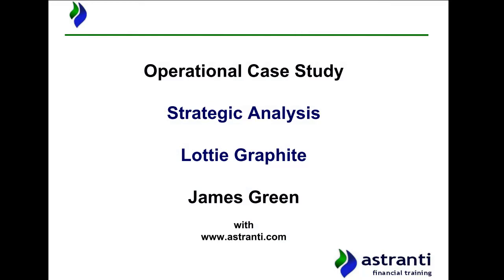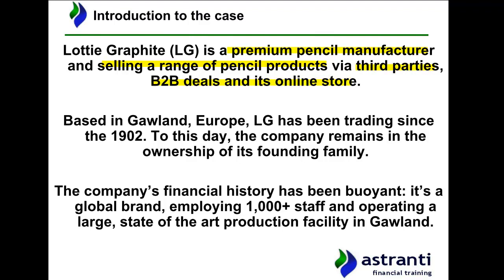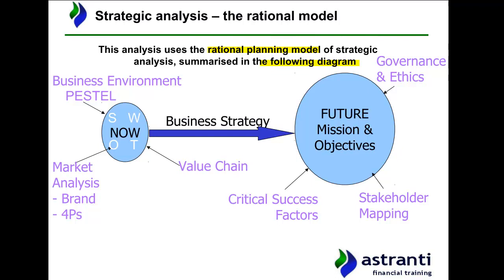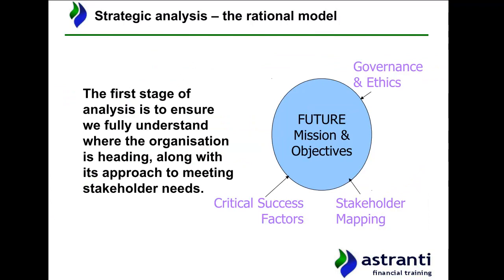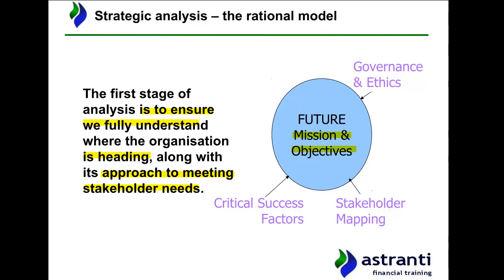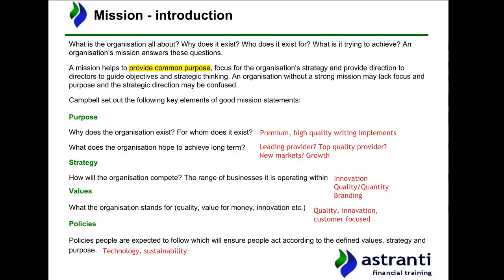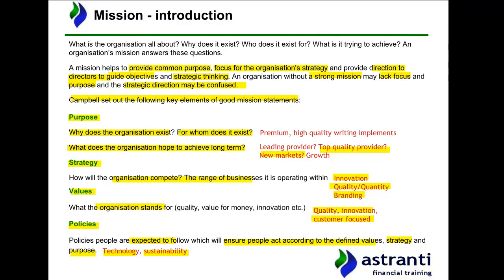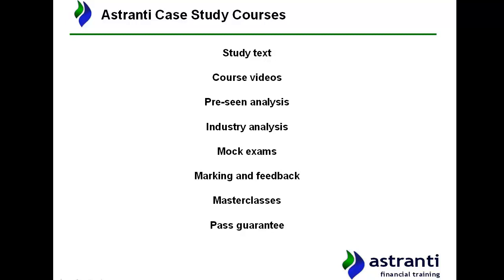CIMA OCS February 2020 - Lottie Graphite - Strategic Analysis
Watch our Strategic Analysis for Lottie Graphite, the company you will be working for in the CIMA OCS February 2020 exam.

James Green, our OCS exam expert, takes you through the pre-seen with the KEY theory from the E1, P1 and F1 exams in mind.

It's CRUCIAL that you apply your knowledge of both the pre-seen AND the theory when you take on the OCS exam this February.

This video is a sample of our full strategic analysis video for the February 2020 CIMA operational case study exam.

You can purchase the FULL pre-seen analysis pack, including strategic, industry and top 10 issues analysis documents and videos, as well as our comprehensive pre-seen knowledge questions pack,

To test yourself on your knowledge of the February 2020 Pre-seen why not take our FREE Mini Mock?